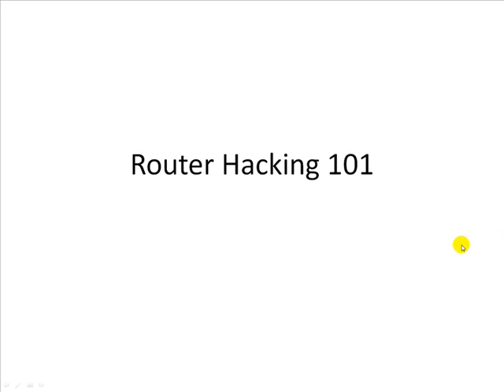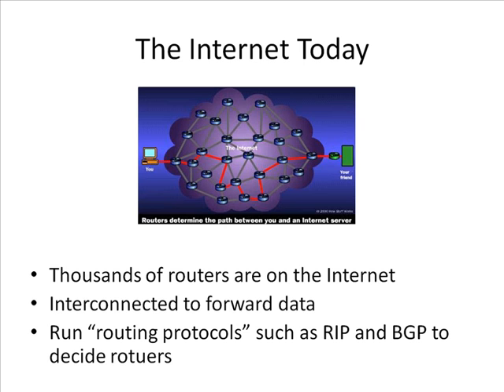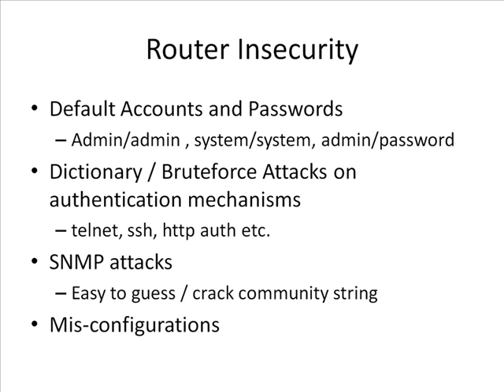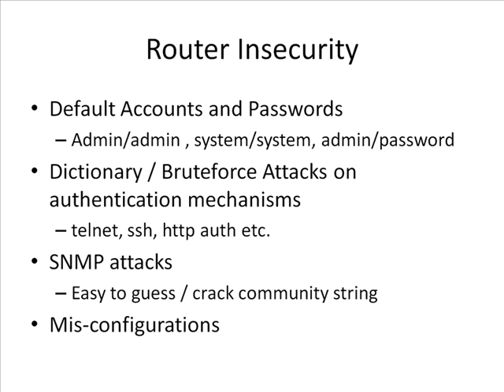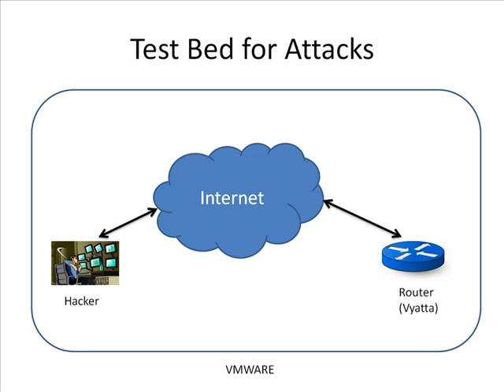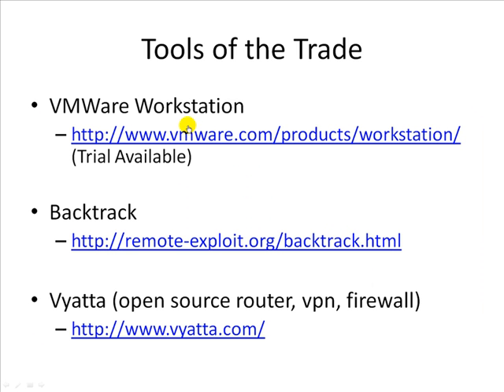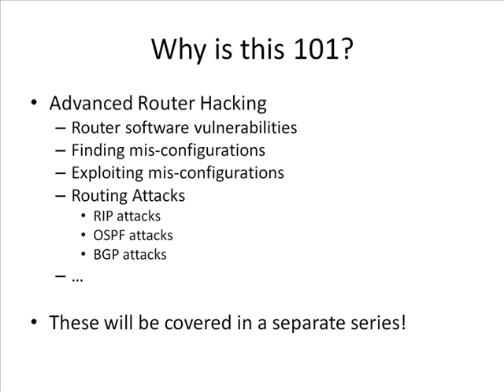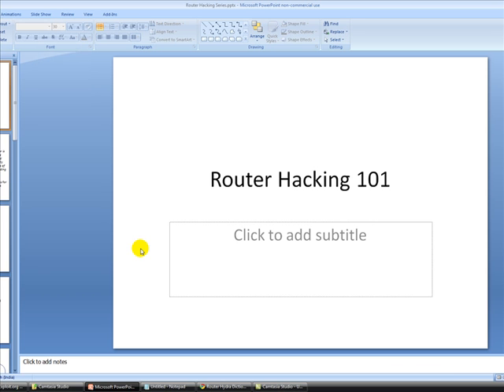Router Hacking Part 1 The Basics